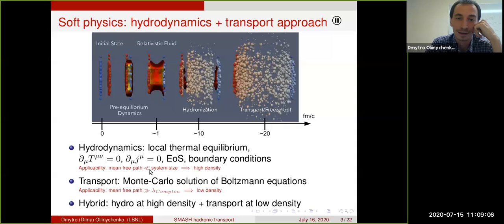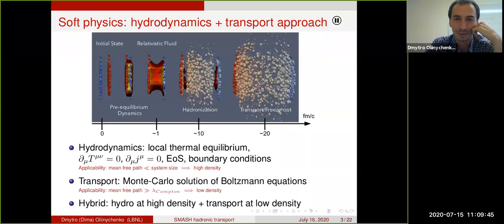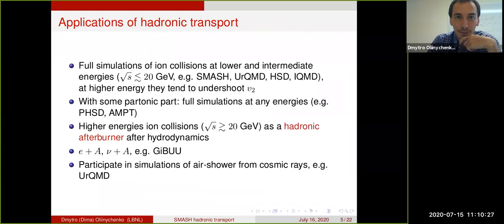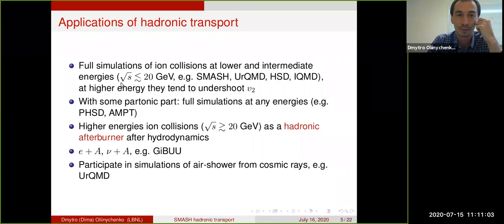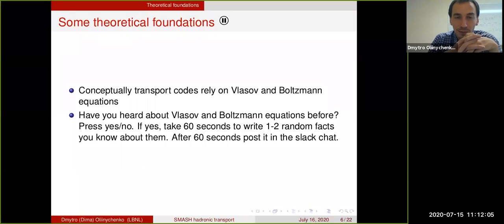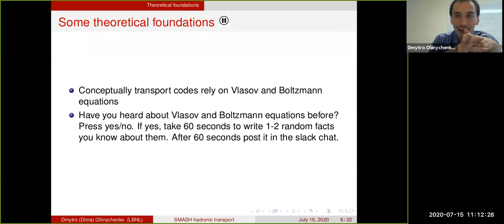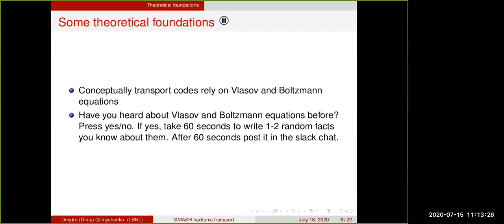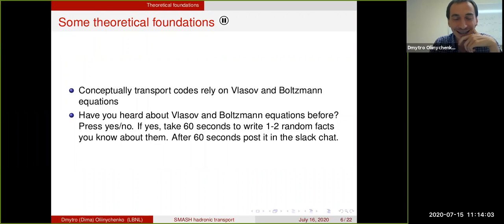Dmytro Oliinychenko - SMASH - Hadronic Transport Approaches (Lecture, Part 2)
SMASH
Part 2 - Hadronic Transport Approaches Slides 3-6